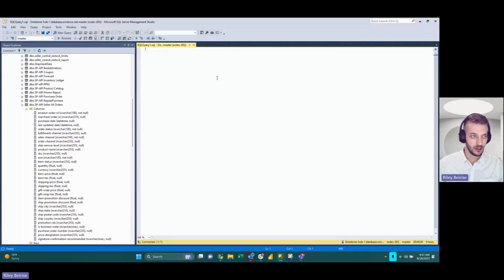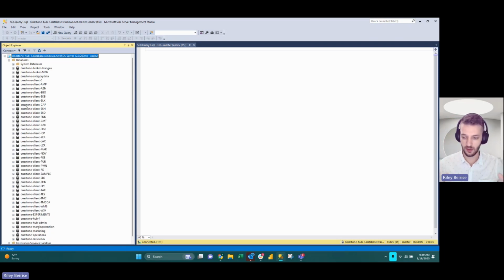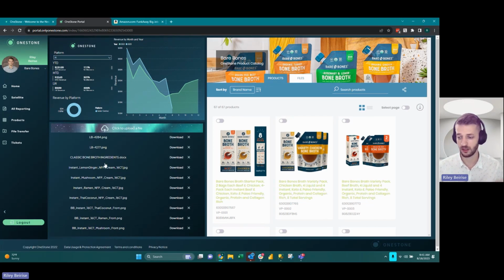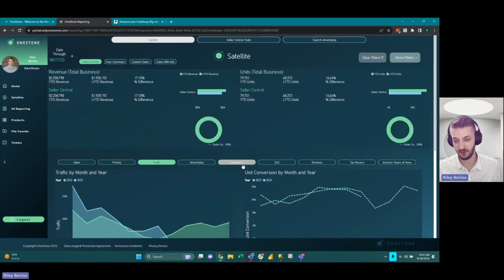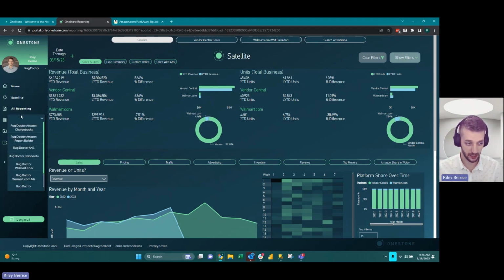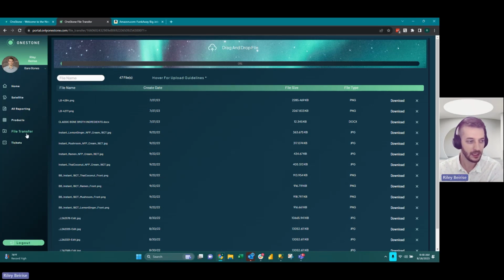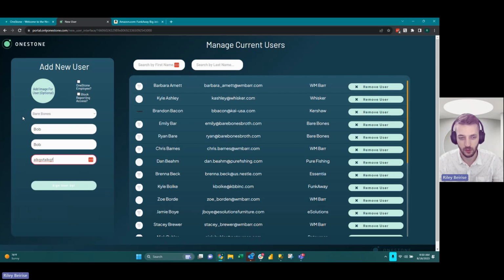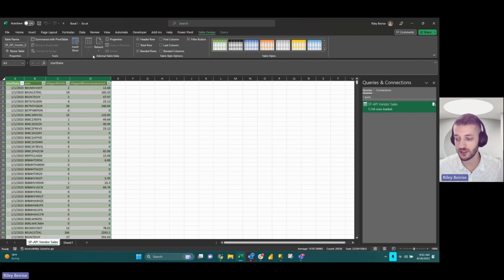OneStone Tech Overview Training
Introduction to OneStone Tech Team! What we do, what we don't do, what data we have, how we get it, and how you interact with it!